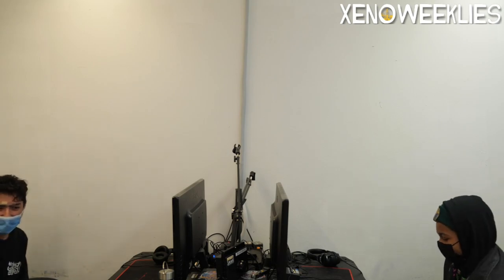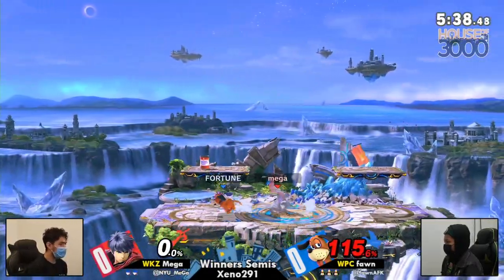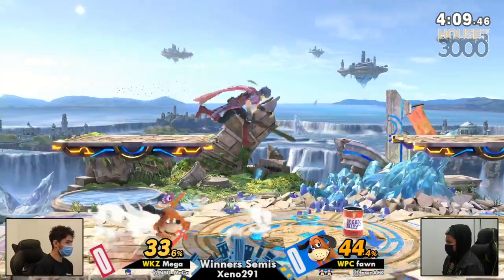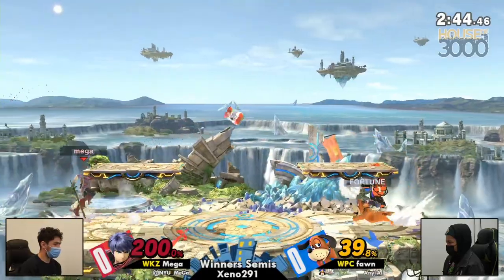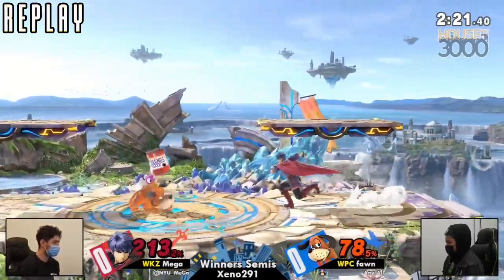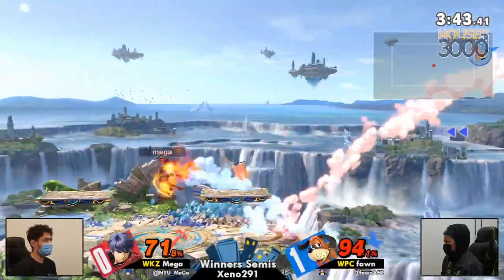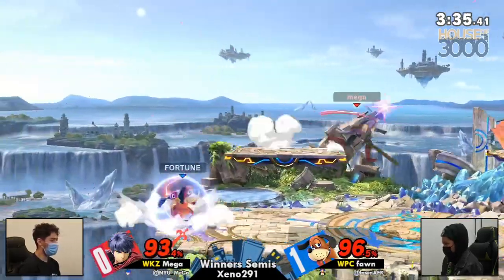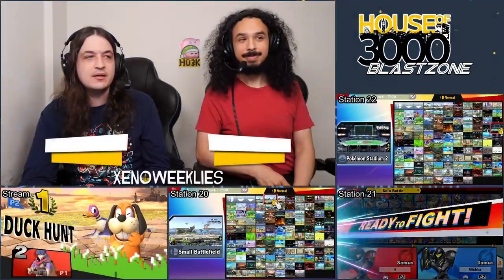Xeno291 Winners Semis - Mega (Ike) vs fawn (Duck Hunt) - Puyo Puyo Tetris 2 Tournament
WKZ | Mega (Ike Alt Default) vs WPC | fawn (Duck Hunt Default)

Commentators:
 - FourceArmor (@FourceArmor)
 - SwissWriter (@ArnieHermes)

Venue Fee: $8
Singles:   $7
Venue Address -
21 Ludlow